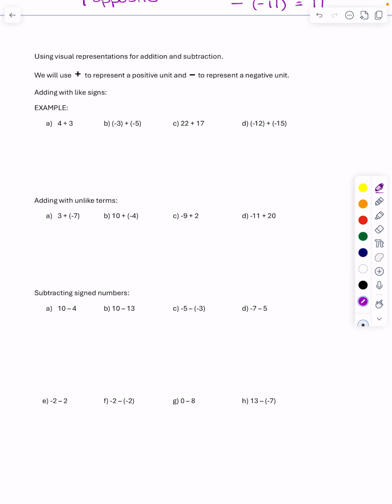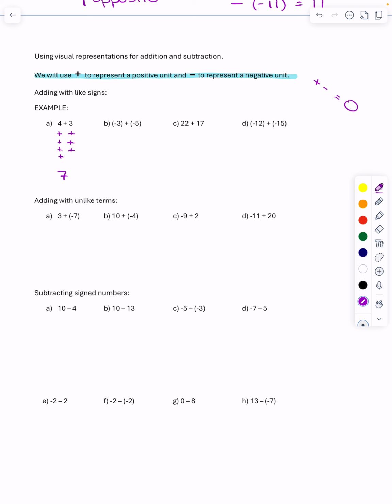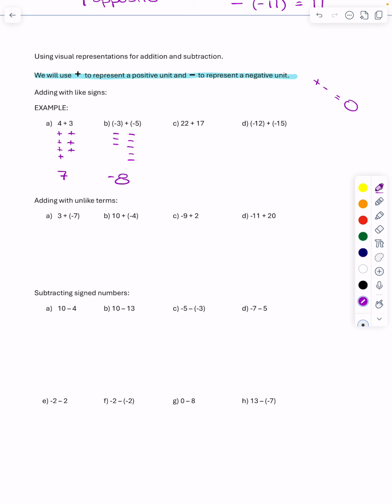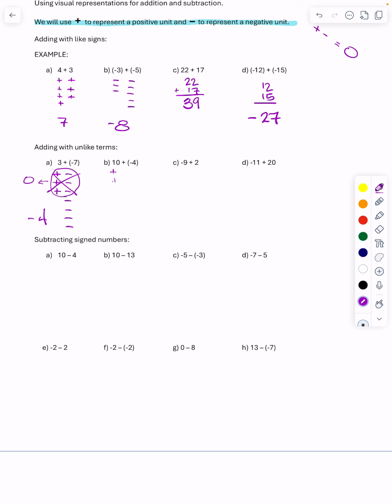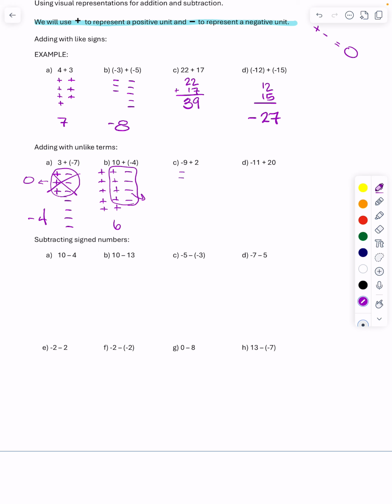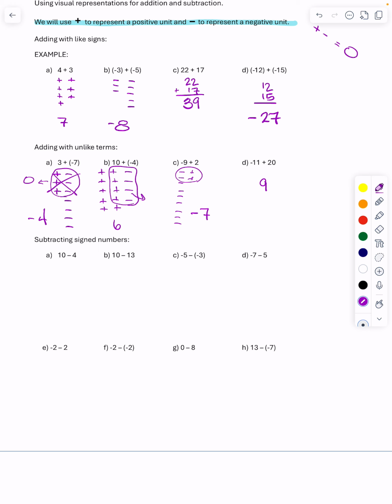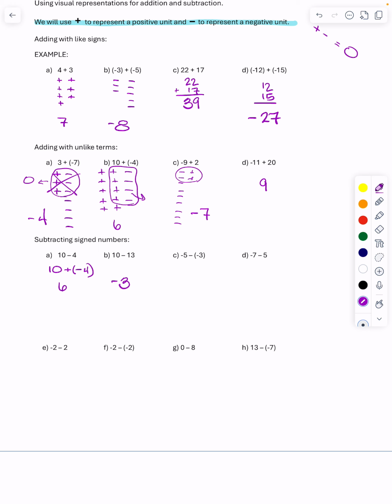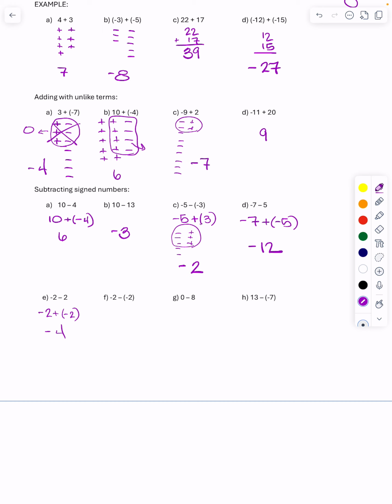Chapter 5 1 5 2 page 2